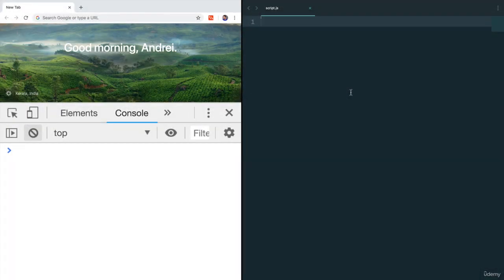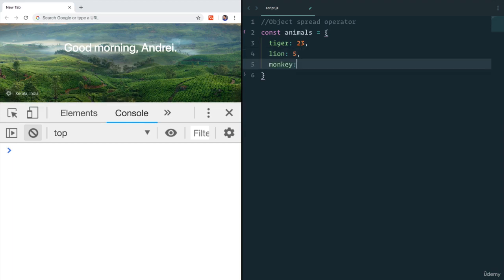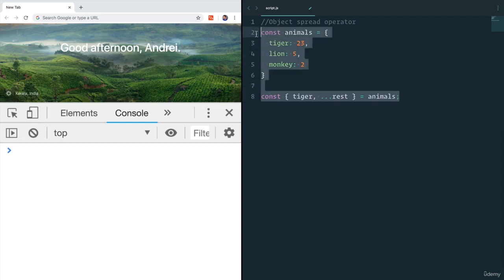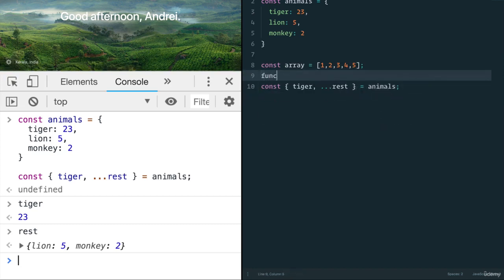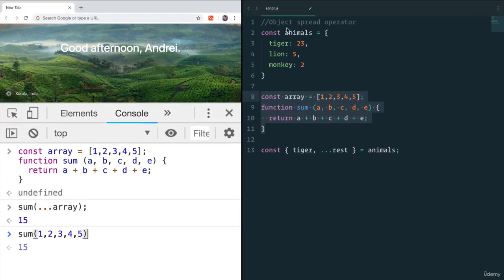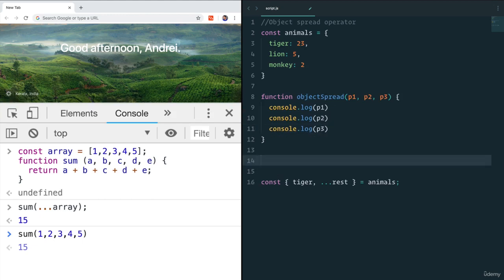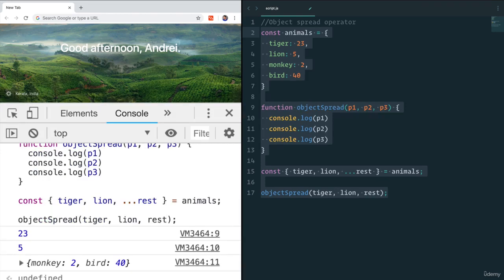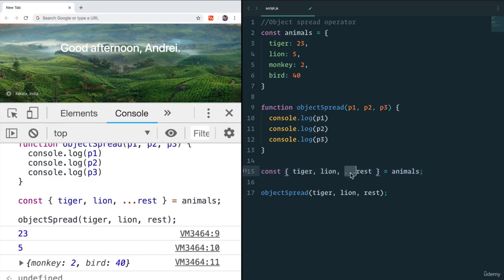JavaScript Adv Concepts Asynchronous 0905 ES9 ES2018